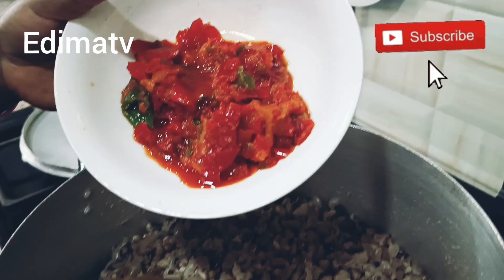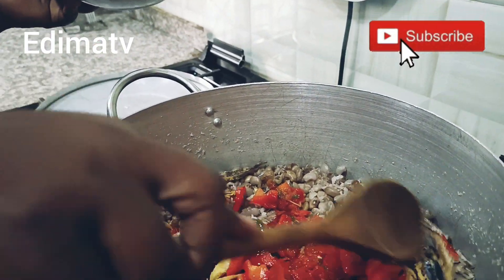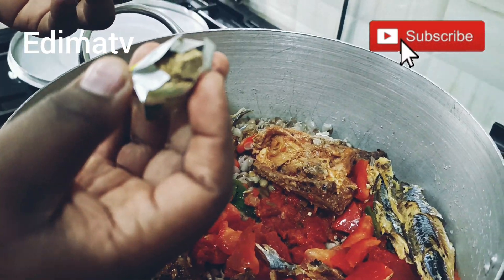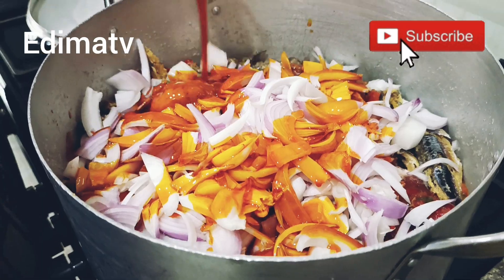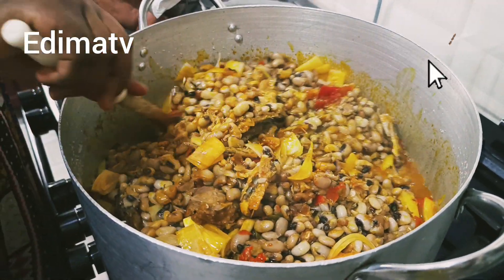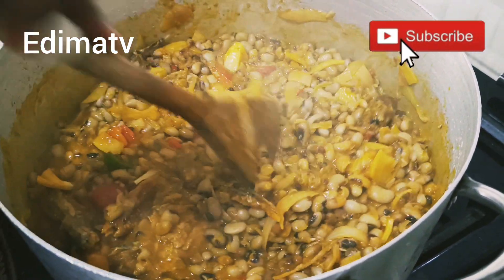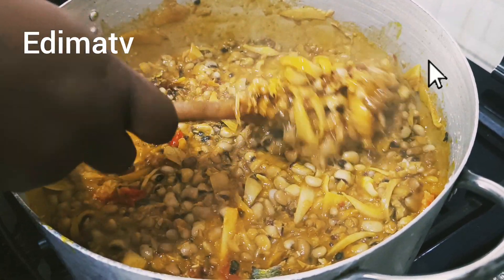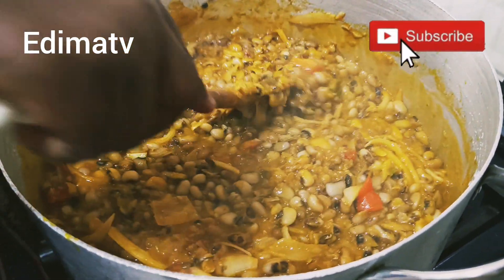What I prepared for Brunch for My family 🥰 Cook With Me 😊 Keeping up with Edimatv 📷.